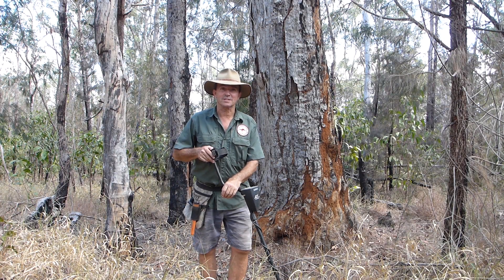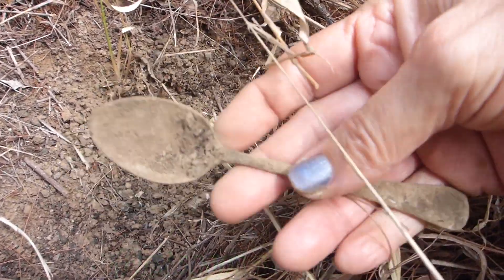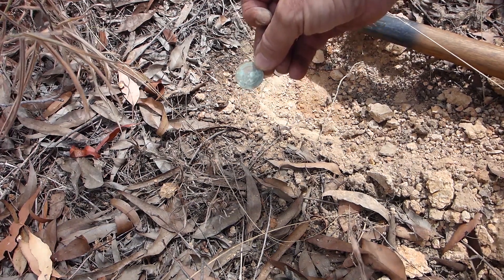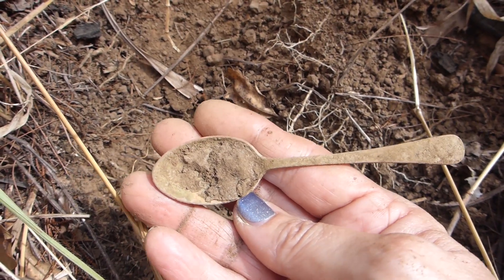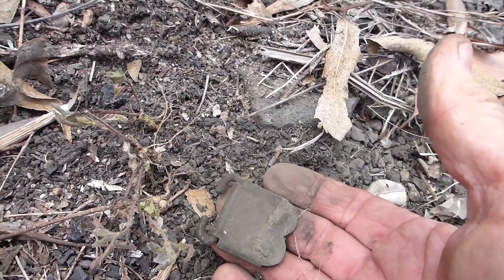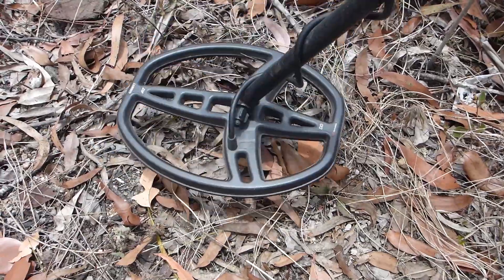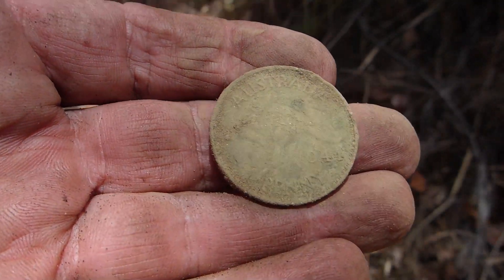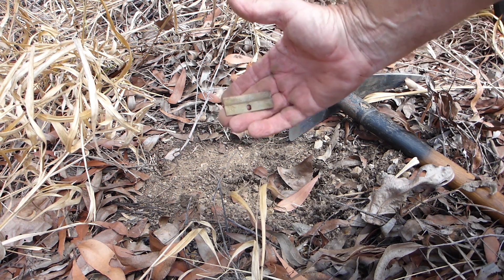WW2 Metal Detecting: Pips and Spoons! Garrett AT Gold.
We return to a site which we haven't visited for some time, the inevitable long grass and scrub made conditions difficult but we still managed some great finds, particularly Officer's rank 'Pips', lots of spoons, and a handful of coins. We hope you enjoy your time in the bush with us! Happy Fossicking! Colleen, Warren, Peter and Zoe.